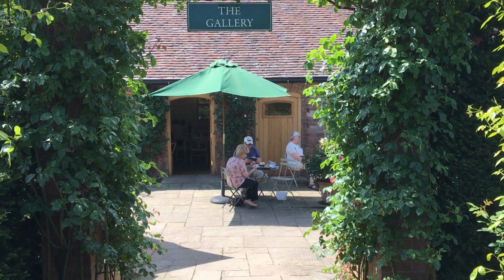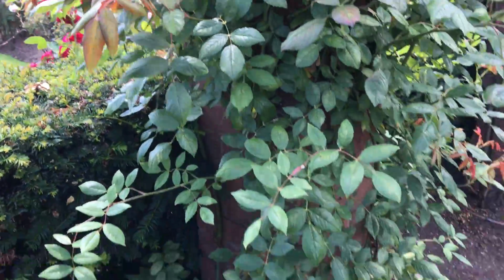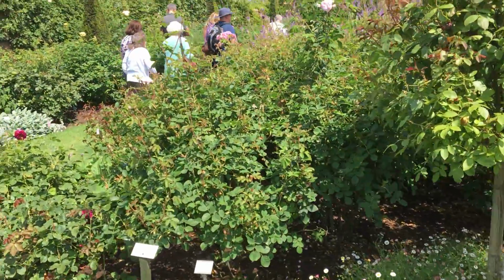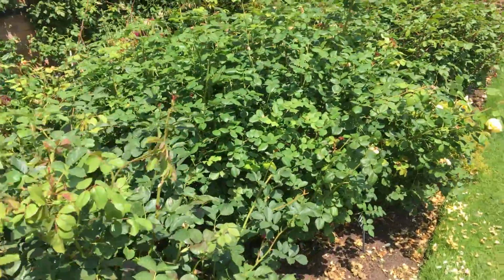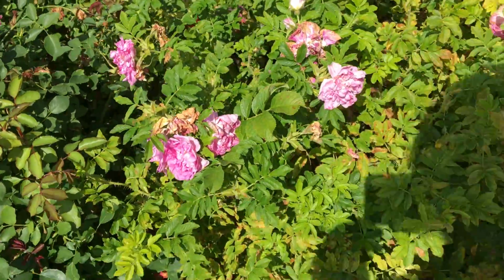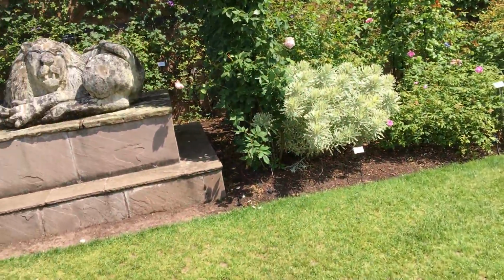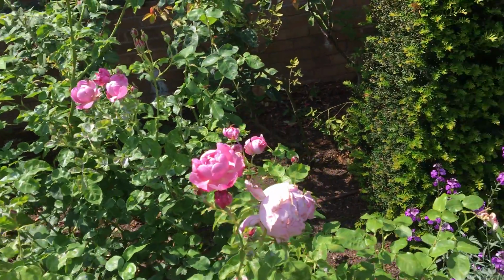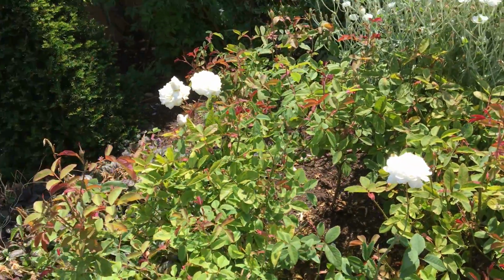Late July Visit to David Austin Roses 2.